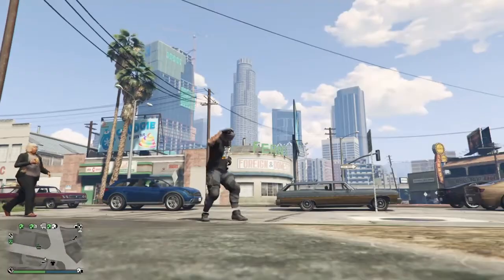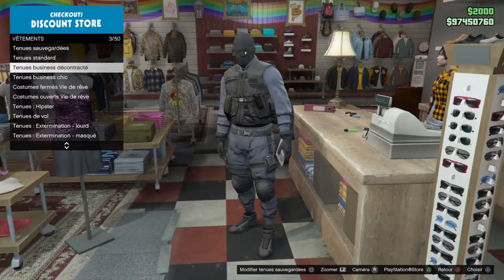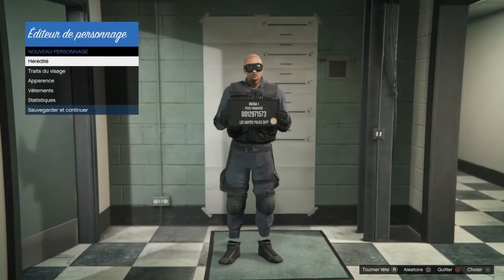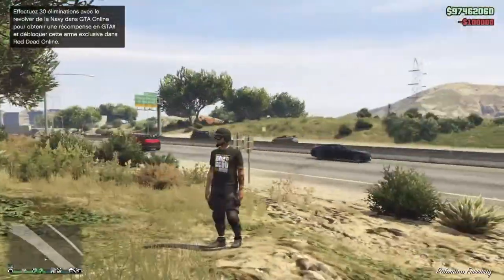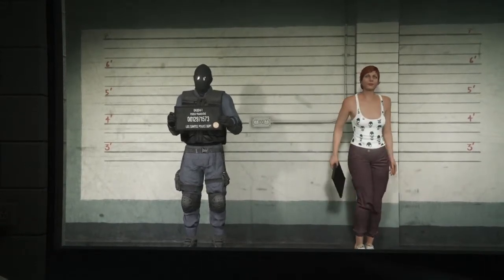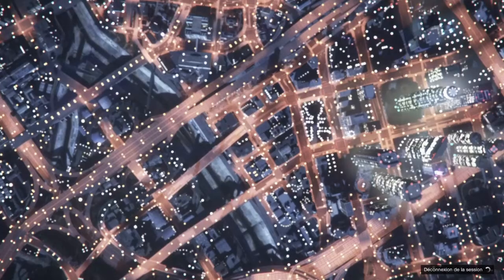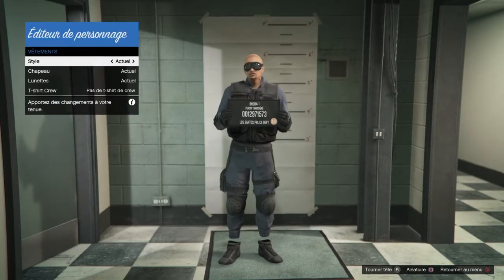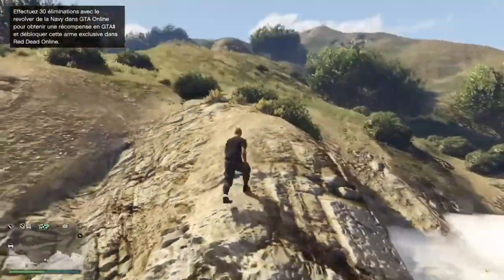GTAV ONLINE: Glitch: T-shirt de crew avec tout les pantalons de tenue spéciale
Salut tout le monde, voici un glitch de tenue sans perte de tenue ni coddage, une petite video qui vous aidera et vous plaira, je l'espére.

lien pour avoir la tenue du noose avec codage: si vous souhaitez mettre d'autre chaussure cherchez : CORRESPONDANCE MERGE GTA ONLINE sur youtube.
ATTENTION VOUS PERDREZ TOUTES VOS TENUES AVEC CETTE TECHNIQUE MIS 0 PART CELLE PORTEE.

bon glitch à tous.